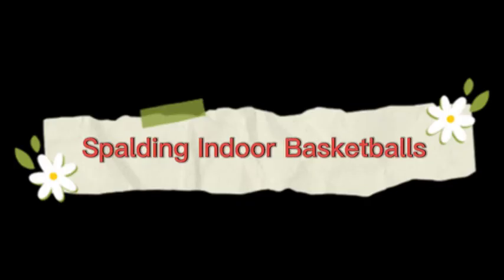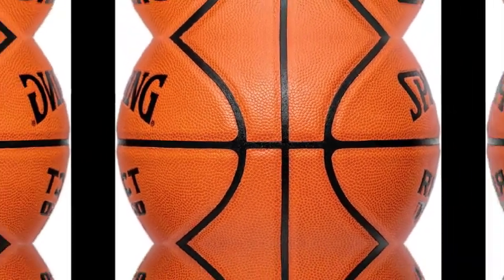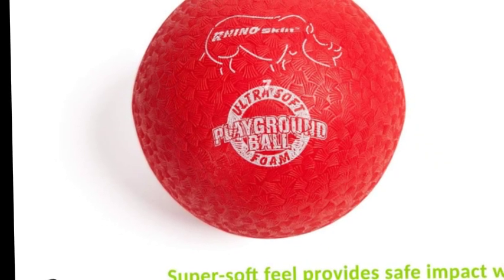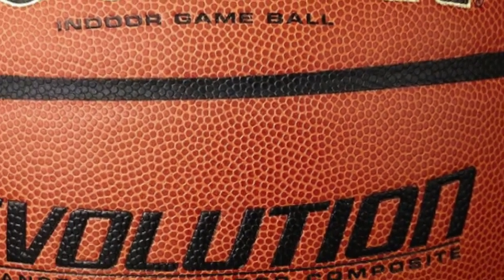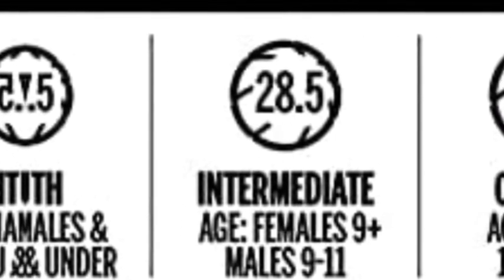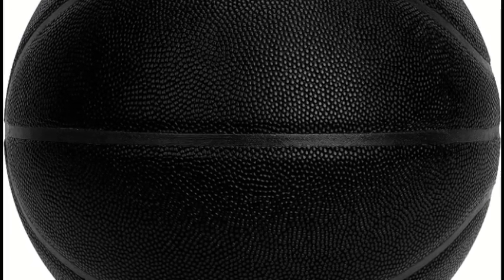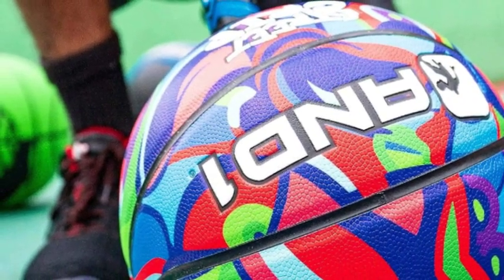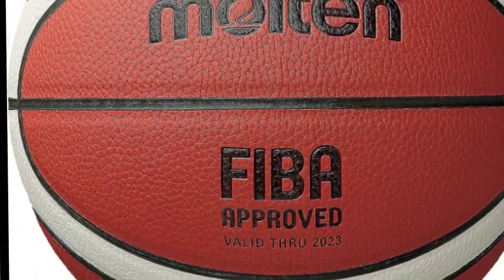Top 5 Best Indoor Basketballs 2024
P1 = Spalding TF Series Indoor/Outdoor =
P2 = Champion Sports Playground Ball =
P3 = WILSON Evolution Game Basketball =
P4 = AND1 Street Grip Premium =
P5 = Molten B5G3800 =